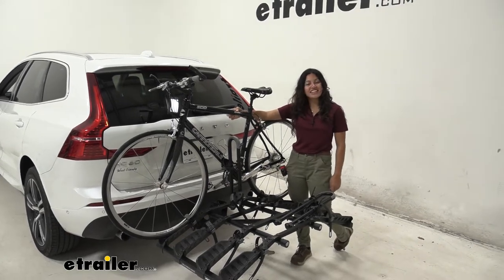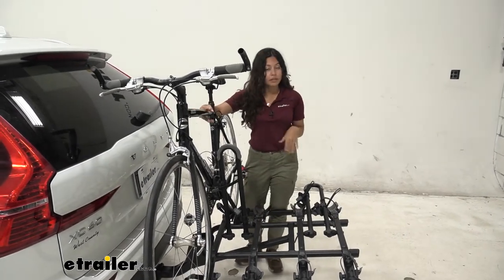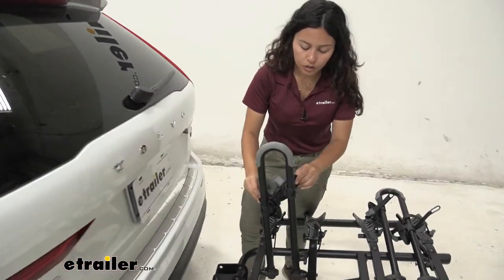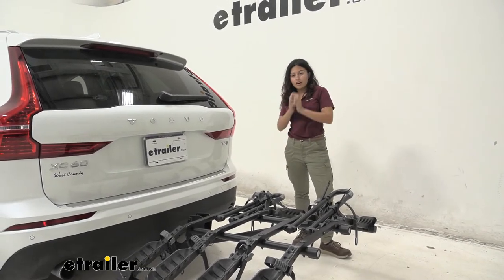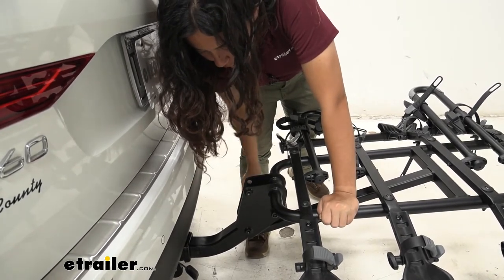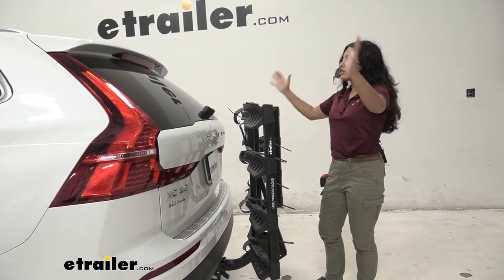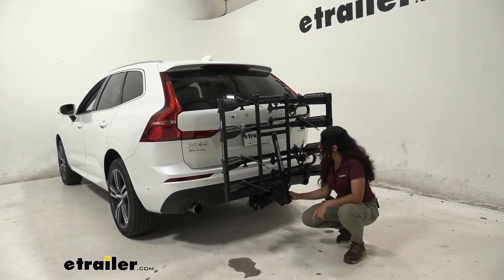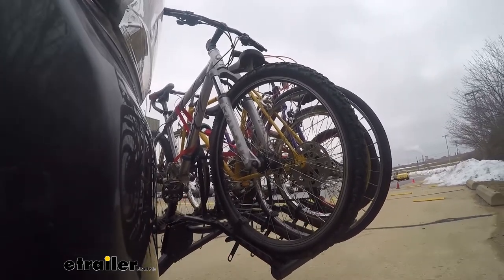etrailer | Hollywood Racks Hitch Bike Racks Review - 2019 Volvo XC60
Hi everyone, it's Evangeline here at etrailer. And today, we'll be taking a look here at our Hollywood Racks Destination four-bike platform rack on our 2019 Volvo XC60. So the Destination rack is a great option for when you wanna carry a multiple number or many, many bikes. So let's say you have your family, your friends, all inside of your car. You already got a good amount of space for you and your family, but not your bikes. This is where this rack comes into handy.

So we'll take a look at how this works, especially with our vehicle, and see if it's the right fit for you and your situation. So first off, we have our bike mounted to it right now. We have one, two wheel straps. So the front and the rear, those straps are holding it down, and then you also have this frame mount. So that frame mount is unique in its design compared to traditional hooks that come down and hold it by the frame.

This has a 360-degree rotation. So depending on your bike's frame and size, you can move this up, down, left, right, as well as around to accommodate those different shapes and sizes. But when you wanna take your bike off, you start at the wheel straps. So press that lever, and just pull that strap up and out. And I try to leave it down to the side as much as I can get it.

That way, it's not tangled up in my spokes. So press that lever, lift up, and bring that to the side. Now we're gonna go over here to our bike, make sure to support your bike as you do. Since your mounting point is down here towards the bottom of the frame, this may be difficult. So you're gonna have to figure out the best fit for you and your bicycles.

So hold on to that bike, press that lever, pull that strap out. All right, now what I'm gonna do is I'm actually gonna go over here to the front of our bike. That way, our handlebars don't swing out towards our vehicle as I tilt it away, and then lift it over our mast. Just like that. So I'm gonna set this over to the side so that we can take a closer look here at our bike rack. So notice how close our handlebars did come to our car That's something to keep in mind if you do have your longer handlebars like what I have here, but make sure that it is strapped down properly. Okay, so we have these cradles. And here at etrailer, we started calling them the wings because of how they're designed. You can see how we have a cradle that goes downwards to accommodate different wheelbases. You also have these straps that go in and they just tighten down around that wheel. You also have that nice little rubber cushion on top. Just make sure to center it over your wheel. That way, your wheel doesn't get scuffed up during transport, but also, it's gonna provide a bit of extra grip during transport. You also have this mast. So if you do wanna access your hatch, you will have to take your bikes off as well as lower this mast. And to do so, notice how we have our cradles We're gonna go move those cradles out of the way, then we're gonna loosen this knob. So just loosen it just enough so that you can lift this stand out and then tighten it back down. That way, you can still lower the mast right there. So we're just gonna forward this mast down. Some people use the straps on the main cradles to keep this in place. I actually prefer to use the straps for the wheels. So instead of the frame mounts, we're gonna use the wheel strap. This is gonna go right down there and secure. Just like that, okay. So this has a weight capacity of about 35 pounds per bike. So if you do have your heavier electric bikes, this may not be the best fit for you. But most of your bikes here, especially our bikes here at etrailer, they're usually below that 35-pound weight limit. So with that mast down, you can see that we can now open up our trunk or our hatch to get into our trunk, get whatever we need, whether it's our bags, our helmets, our waters. So you do have to take the bike off. This is not tilt-away with your bicycles on. So just keep that in mind. If you do want a tilt-away feature, maybe the Kuat Transfer four-bike version would be better for you. Okay, so with that folded down, you can notice that this does add a significant amount of length to the back of our car. So we're gonna take some measurements right over here. We're gonna measure from our bumper to the end of the bike rack, which is by that reflector, it sits at 40 inches of leng